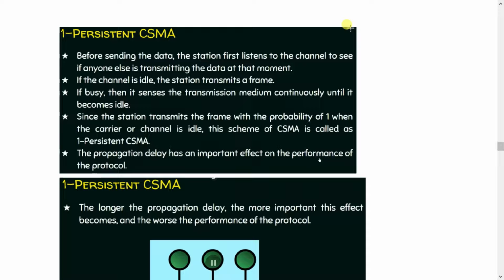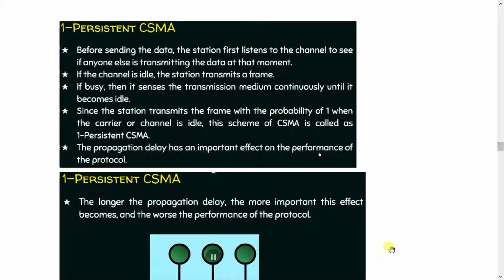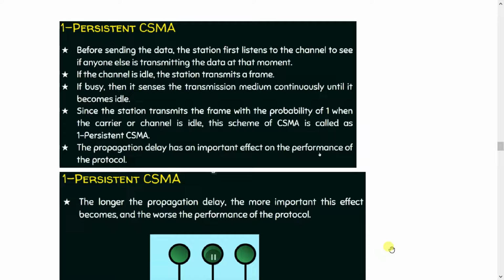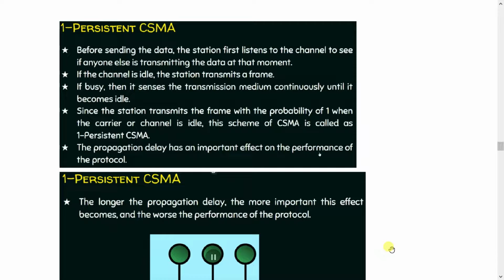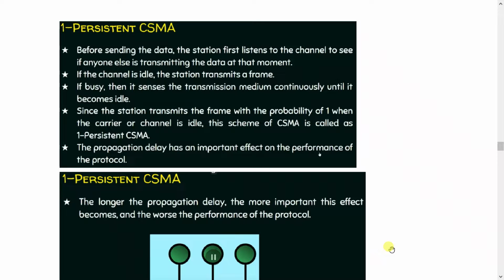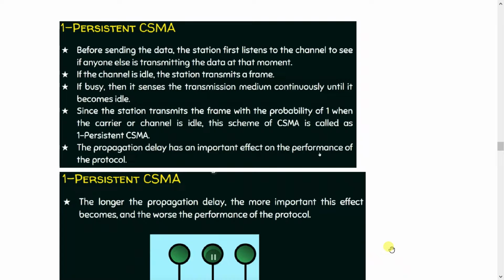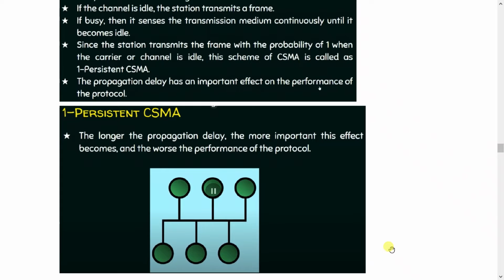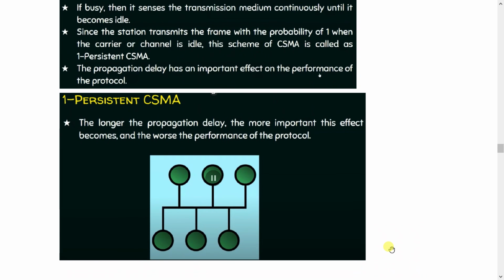CSMA in communication networks - 1-PERSISTANT CSMA